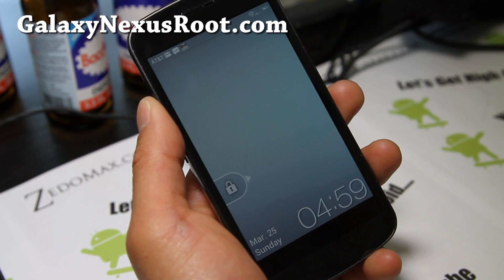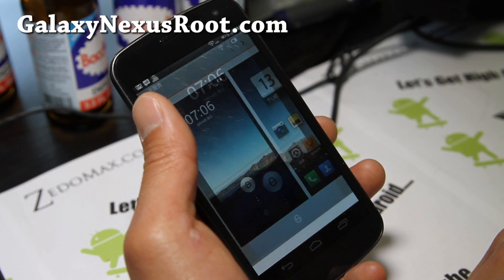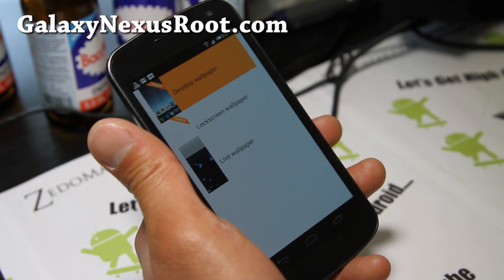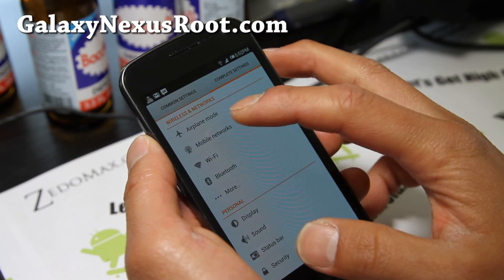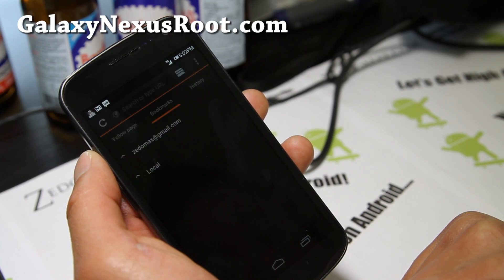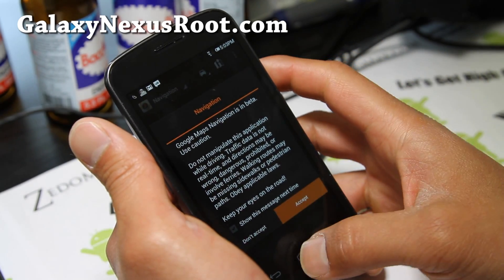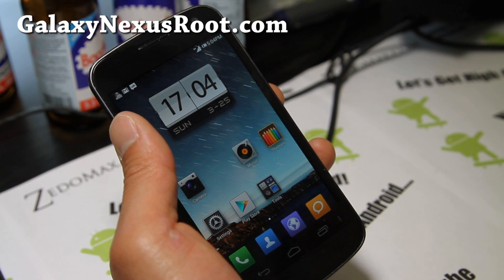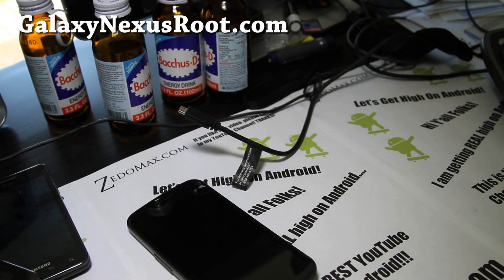MIUI ROM for Rooted Galaxy Nexus! [GSM/CDMA]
Here's a quick overview of MIUI ROM for rooted Galaxy Nexus!

Good for people looking for lots of themes.